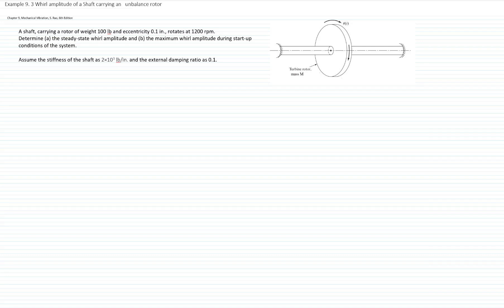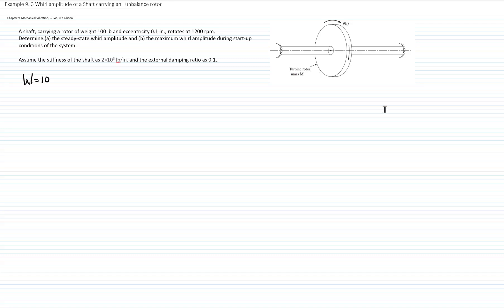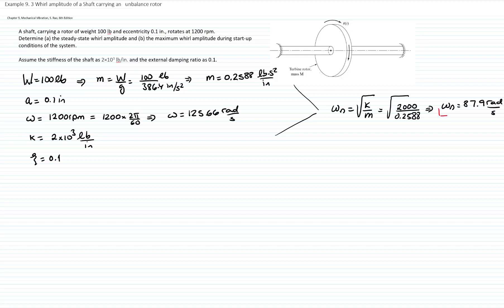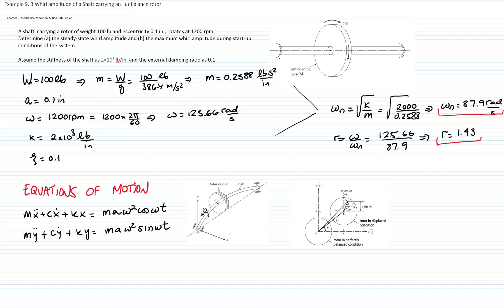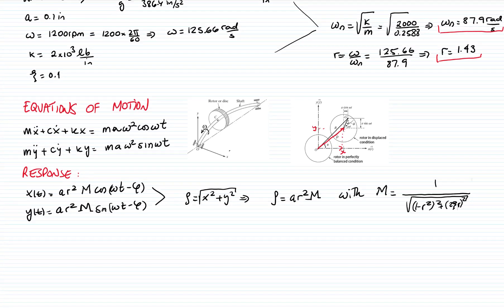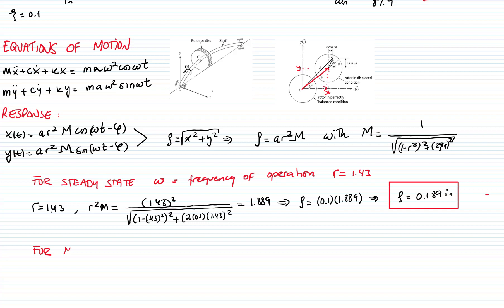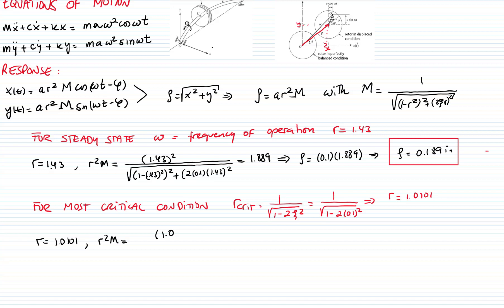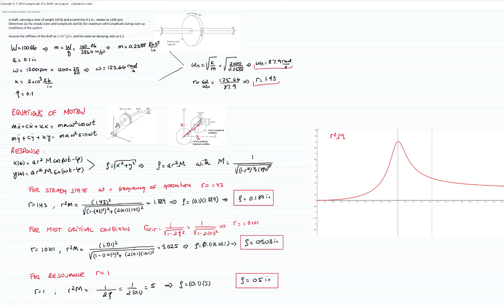Example 9 3 Whirl amplitude of a shaft carrying an unbalanced rotor